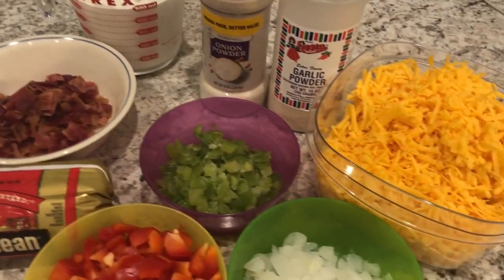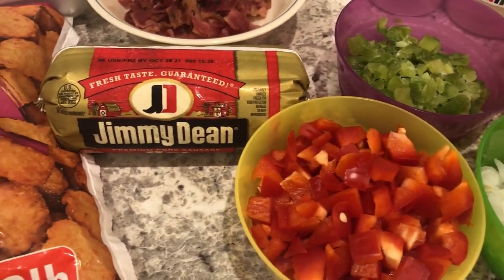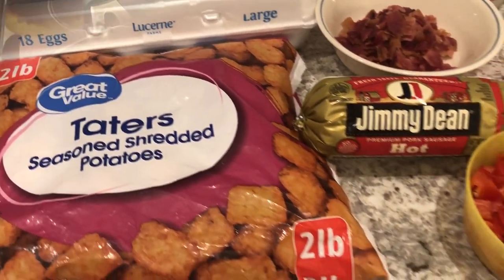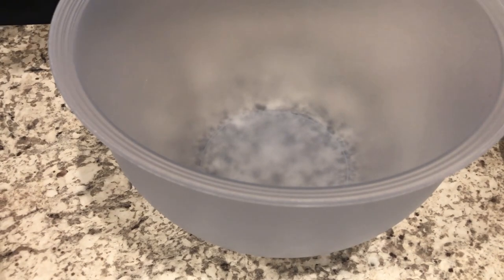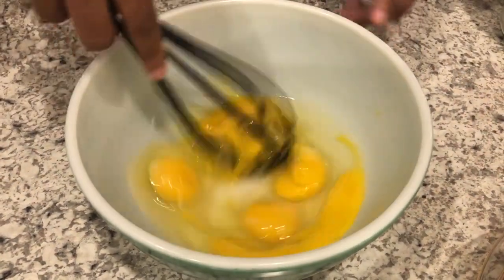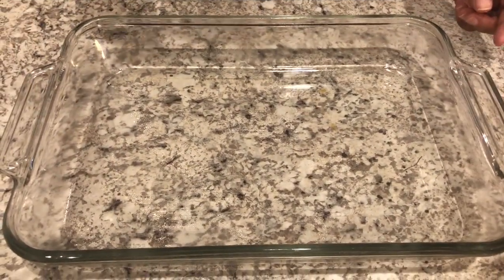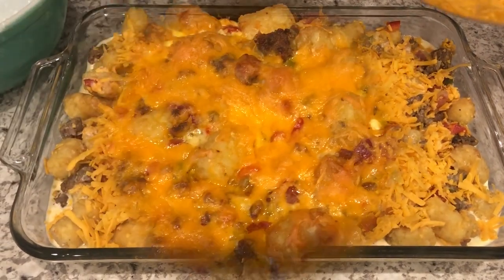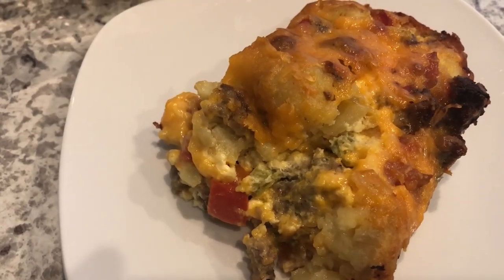Loaded Tater Tot Casserole | Easy Make Ahead Breakfast Recipe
Loaded Tater Tot Breakfast Casserole
Ingredients
• 1 32 oz bag frozen tater tots (do not thaw)
• 1 lb pork sausage (turkey sausage would work too)
• 6-8 slices of cooked bacon, chopped
• 2 cups shredded cheddar cheese or cheese of your choice.  Sprinkle top of casserole with additional cheese if desired.
• 2 cups half and half (you can also use milk, but it won’t be as rich)
• 6 eggs
• 1.5-2 cups of veggies (I used an onion, red bell pepper, and green bell pepper)
Instructions
• Spray a 9"x13" baking dish with non-stick cooking spray.
• In large bowl combine your tater tots and cheese.
• In a large skillet cook your sausage and veggies until done.  If you’d rather cook your veggies separately, feel free.  Drain your sausage and then add the sausage and veggies to your tots and cheese. Mix well.
• Place mixture in your baking dish.
• In large bowl whisk together half and half, eggs and seasoning.
• Pour egg mixture over the tater tots and sprinkle with additional cheese (optional).
• Bake 60 minutes or until eggs are set.

We’re now on Instagram!